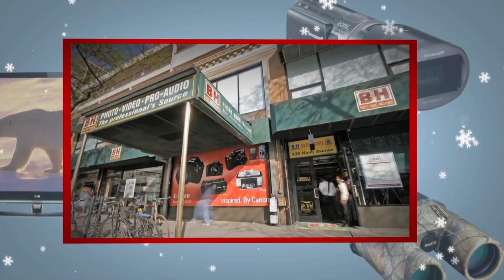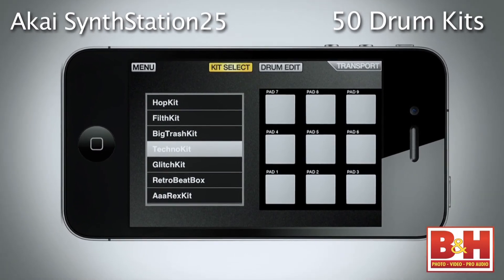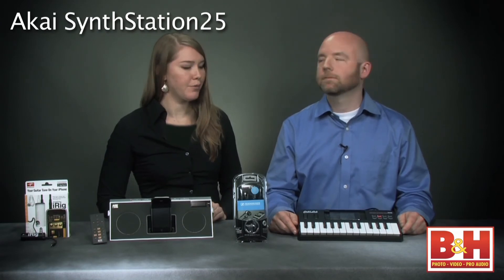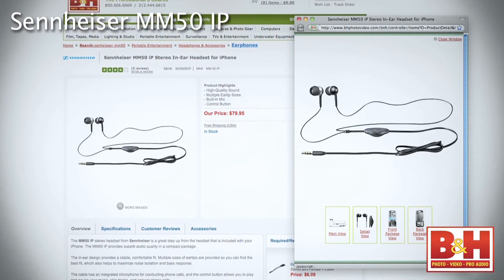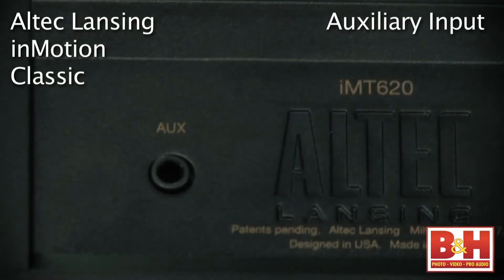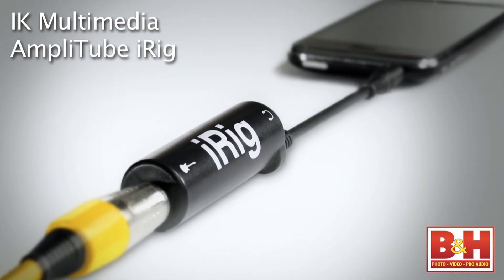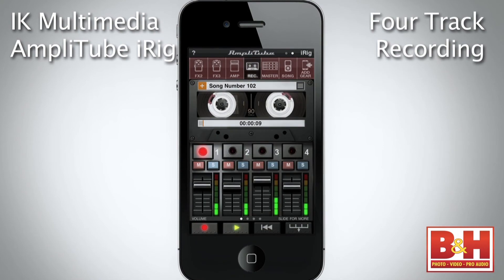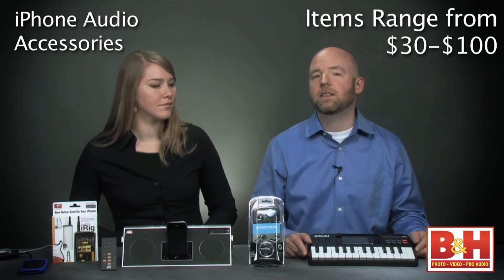iPhone Audio Accessories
iPhone Audio Accessories at B&H

These accessories give you great sounding ways to listen to your iPhone or iPod and let you play it as a musical instrument.